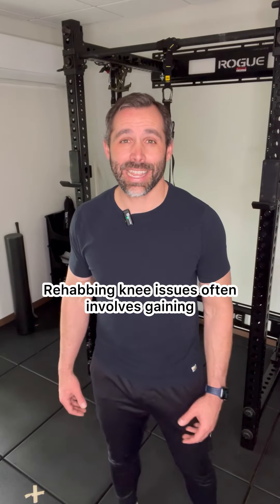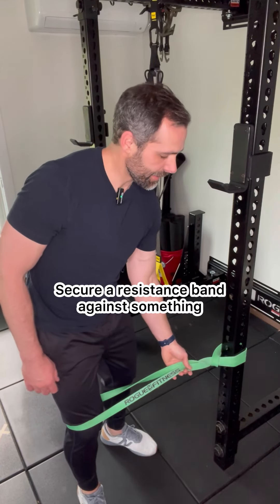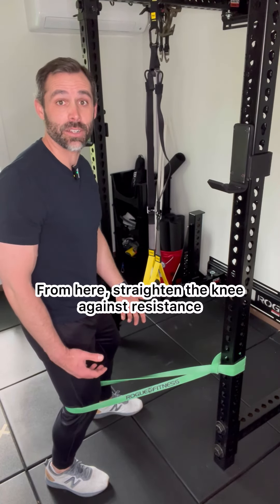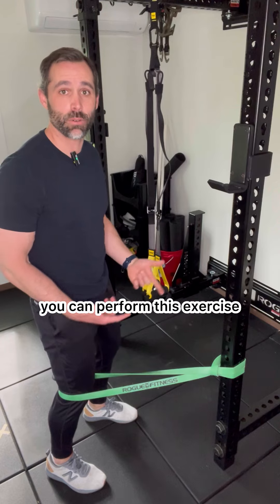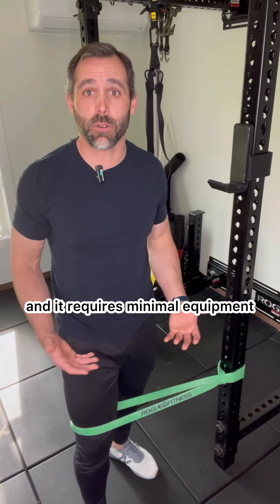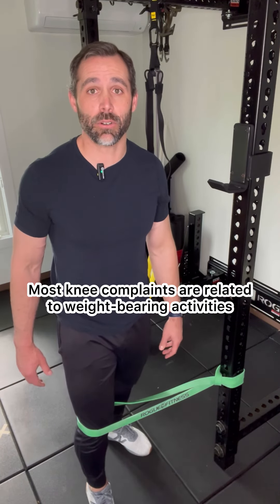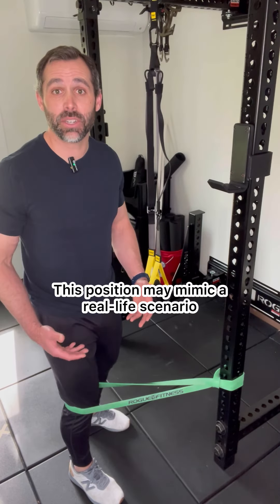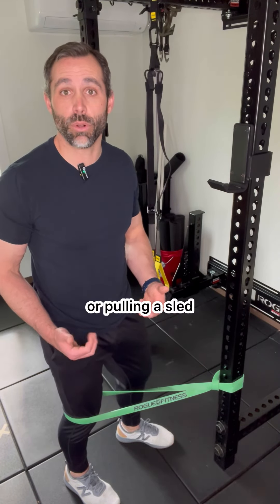Knee Rehab (Banded Knee Extension)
Rehabbing knee issues often involves gaining or maintaining the ability to completely straighten the knee.

Practicing knee extension with some resistance can be useful.

Secure a resistance band to something sturdy. Set the band at about knee height. Step into the band and place it behind your knee.

Step backward until you feel tension on the band. Your knee will be slightly bent.

Straighten your leg by pulling the band tight. Hold and relax.

For a slightly different challenge, perform the exercise with your heel off the ground.

I love this exercise because it’s simple and requires minimal equipment. Regardless of the issue, most people can do it. Also, this exercise is performed while standing. Most knee complaints are related to weight bearing activities, so this offers us the opportunity to train in a position that may mimic a painful scenario in real life.

This exercise also translates well to more challenging exercises like walking backward or pulling sleds.